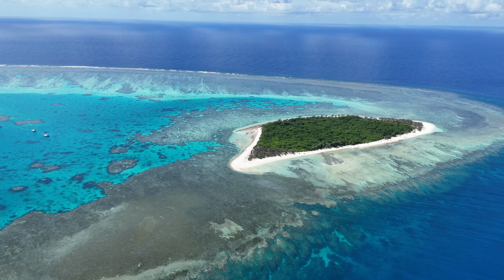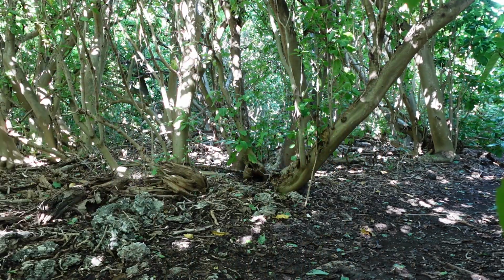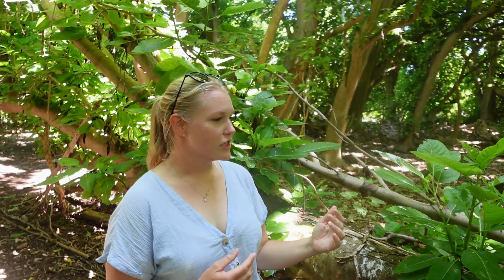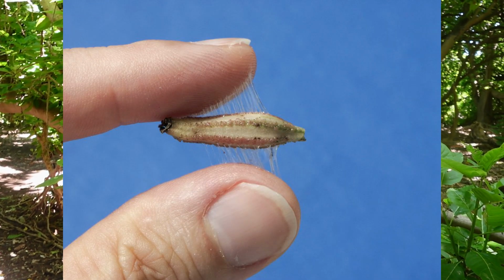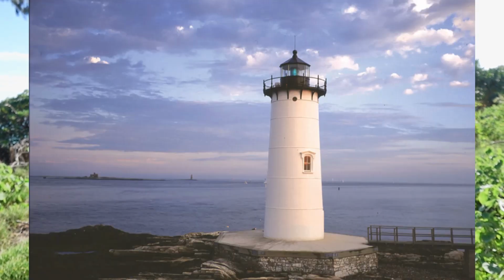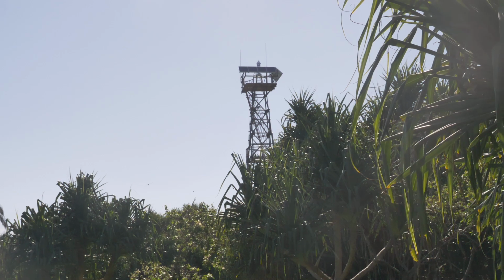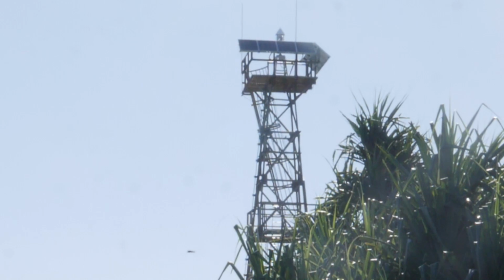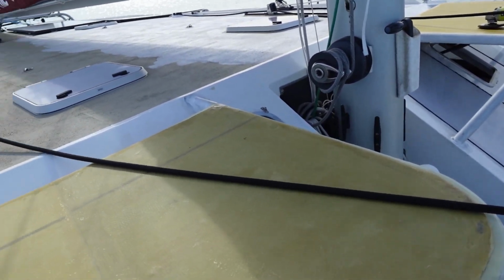The most amazing uninhabited island in Australia (Ep. 120)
We are at the 2nd southern most island in the Great Barrier Reef, and right now a fascinating event is happening on the island. Come join us in a birds paradise and let's explore this awesome Cay!

Ahoy! We’re the James Family, a trio sailing around the globe and sharing our family-friendly adventures every week! Sam hails from New Zealand, while Cait is from the United States; we met in Cairns, Australia. During the Covid-19 pandemic, we eloped, and a year later, our family grew with the arrival of Charlie! In 2022, we took the leap to follow our dream, sold everything, and bought an old, unfinished aluminum catamaran. Now, we’re fixing her up as we explore the world.

Chapters:
0:00 - Welcome Aboard
01:12 - Lady Musgrave Island
13:12 - Pisonia Trees
15:58 - End Credits

Make a one-time donation for the price of a cup of coffee!